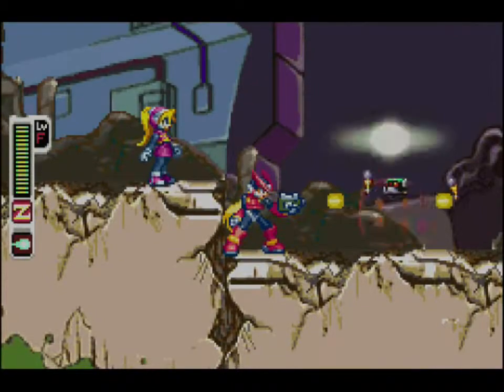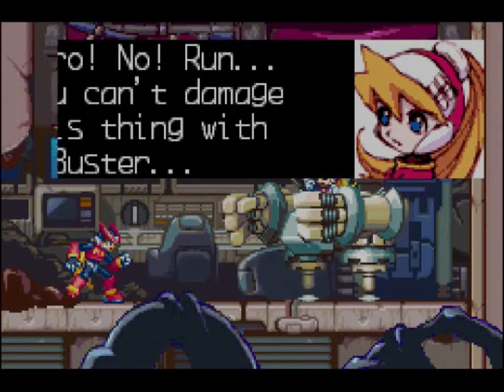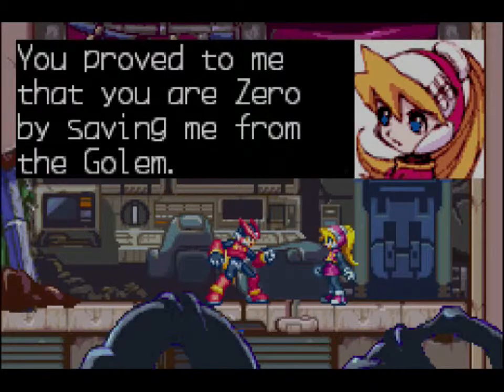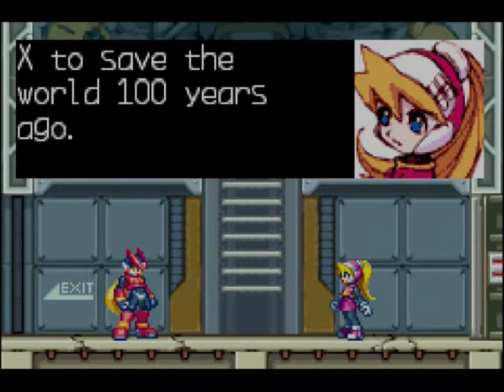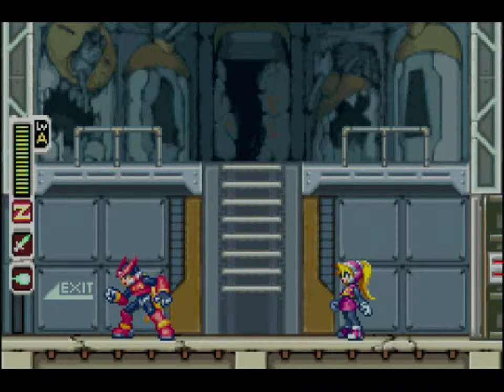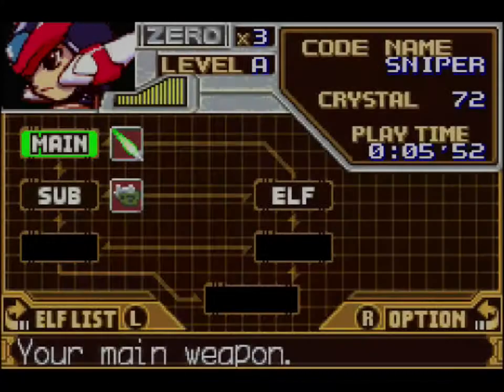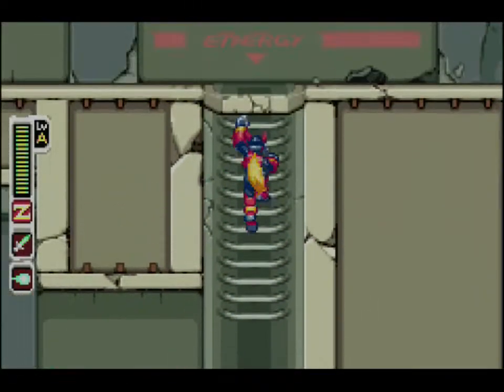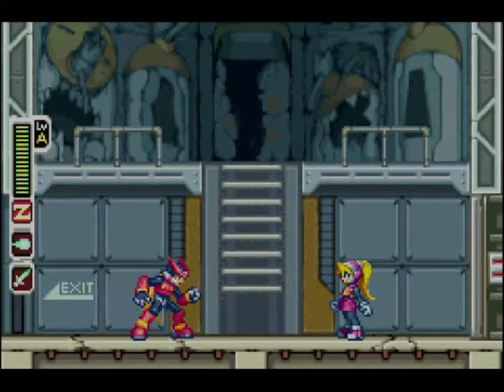Let's Play Mega Man Zero Part 1: A sudden awakening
This is my second attempt at a let's play, as always any feedback and or comments are appreciated.